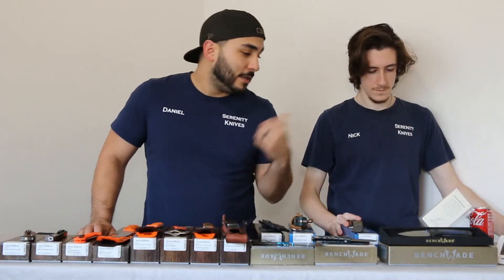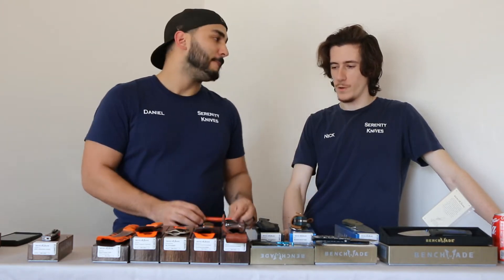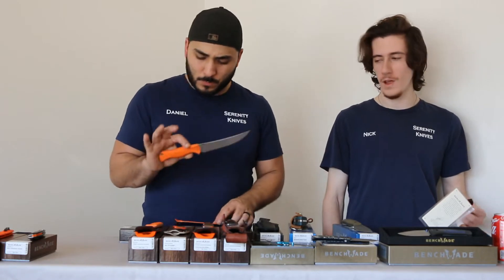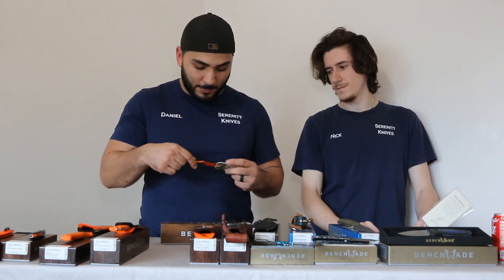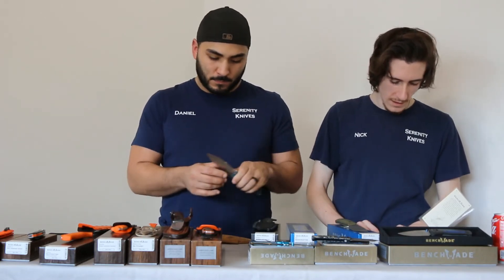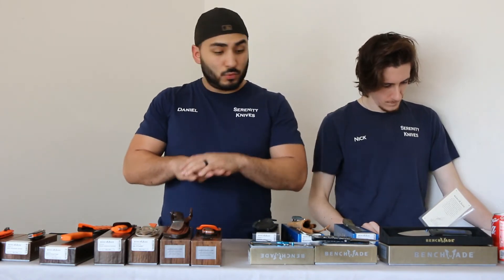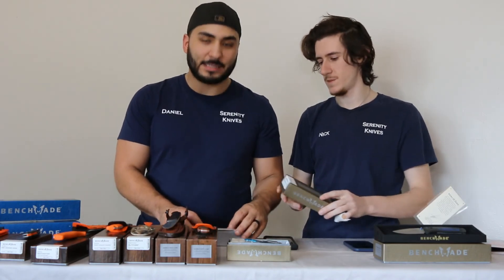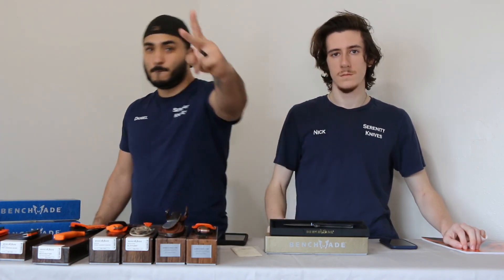Benchmade Hunt, Fixed, and Gold at Serenity Knives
0:00 Intro
0:30 North Fork 15031-2
2:28 Taggedout 15535
5:11 Mini Crooked River 15085-2
8:28 Meatcrafter 15500
11:48 Steep Country 15006
13:41 Altitude 15200ORG (Discontinued)
15:30 Saddle Mtn Skinner 15002-1
16:35 Saddle Mtn Skinner 15002
18:31 Bushcrafter 162
21:06 AИOИIMUS 539GY
24:05 Gold Class Info
25:00 Mini Osborne 945-221 (Limited)
26:38 Tengu Flipper 601-211 (Limited)
30:50 Benchmade Bugout 535-191 Gold Class (Limited)
32:48 Outro